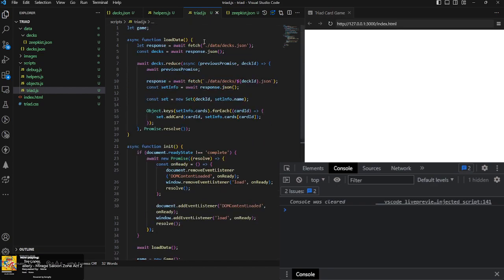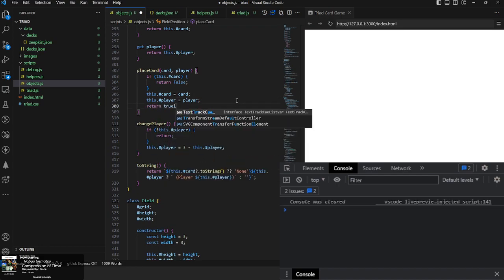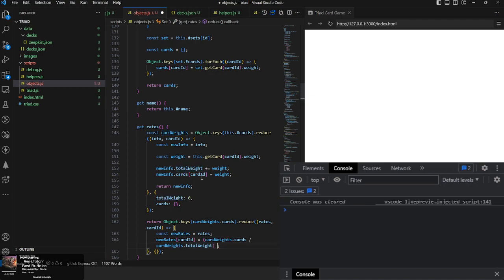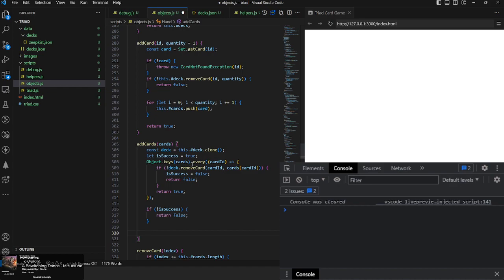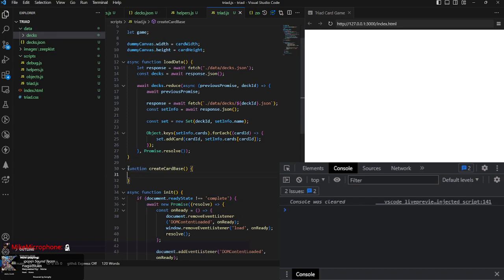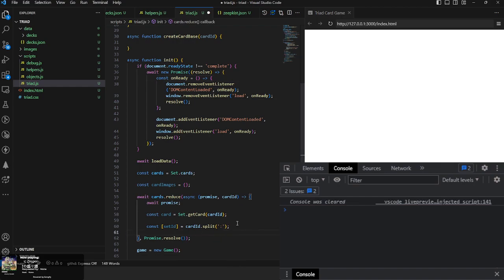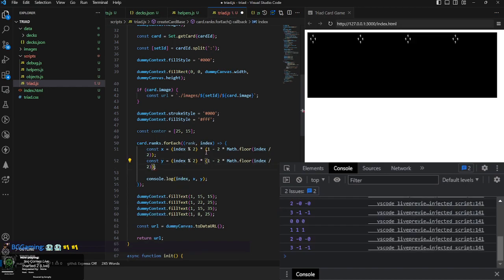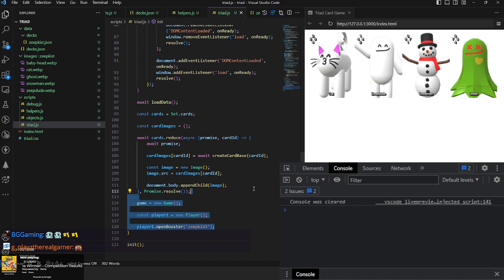[JavaScript] Triple Triad second (and maybe last) stream